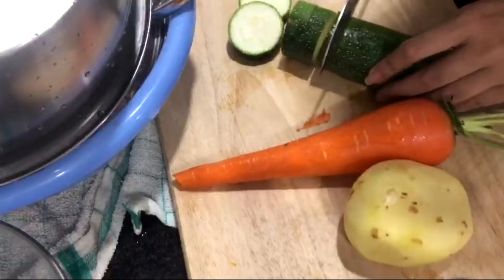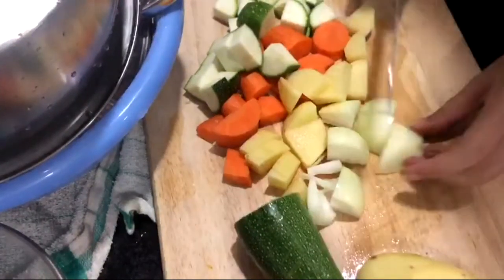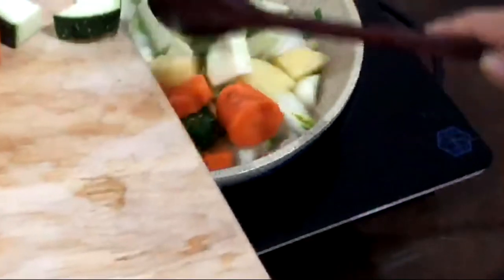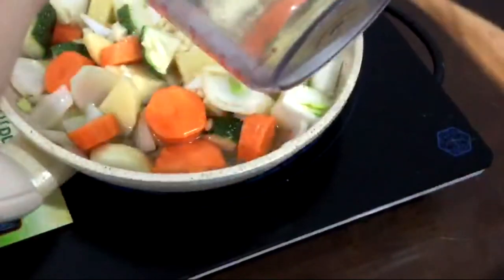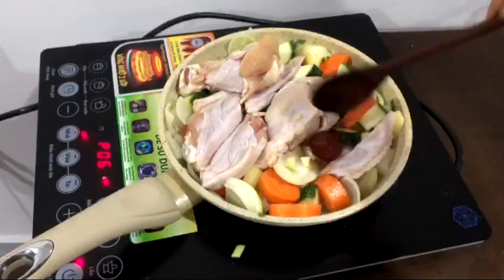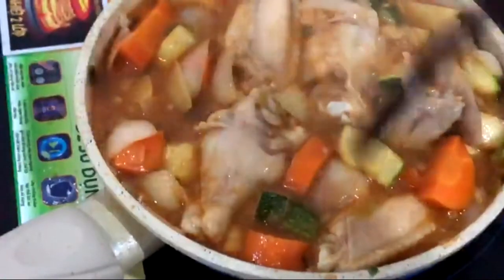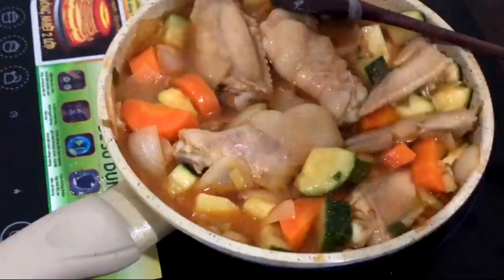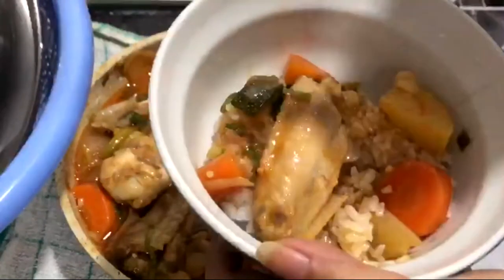easy asian food idea | korean spicy braised chicken | heatlhy cooking vlog